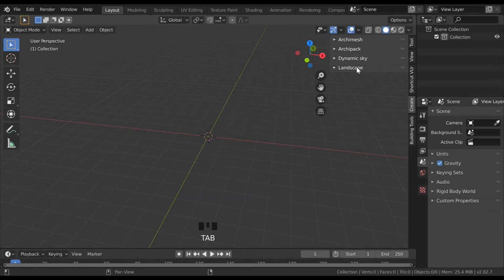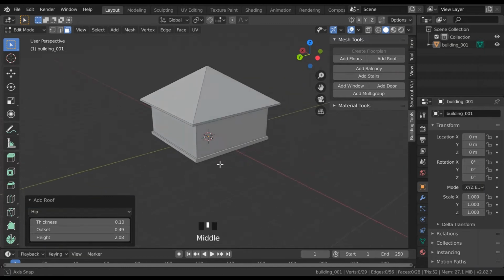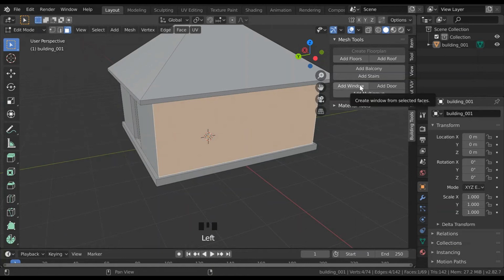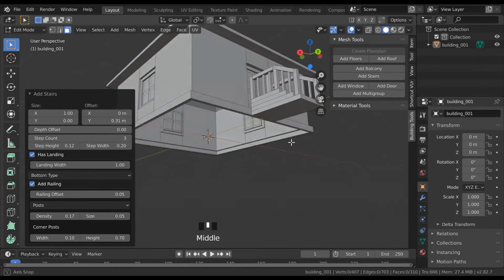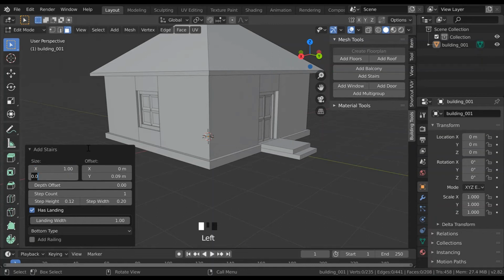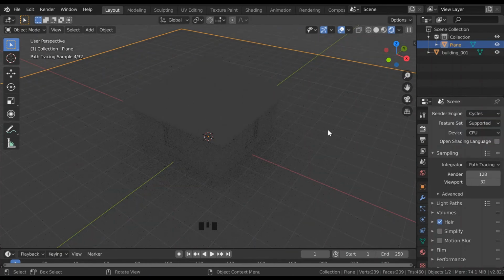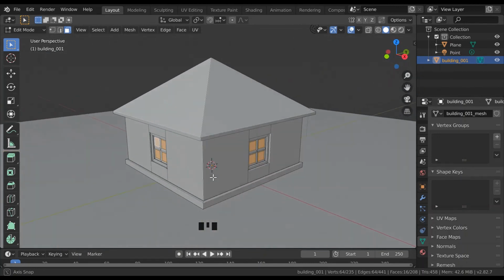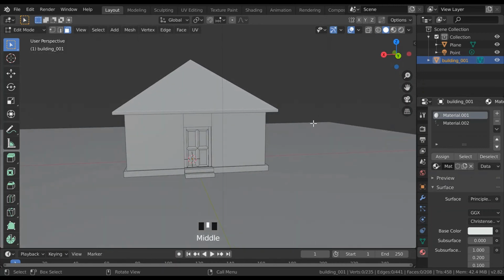Blender - How to Design Mini House In Blender 2.8🏠 PART 1 (BLENDER ADDONS)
Blender - How to Design Mini House In Blender 2.8🏠 PART 1

ALL MADE IN BLENDER

Enjoy... hope you will learn something new in this video...

Consists of
substance painter with blender
blender eevee with blender
blender architecture in blender
blender addons in blender